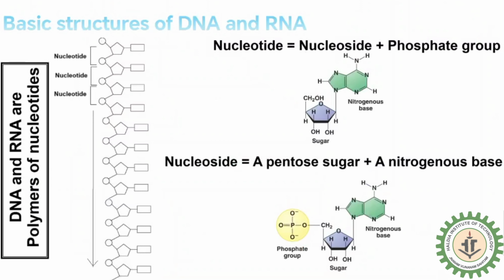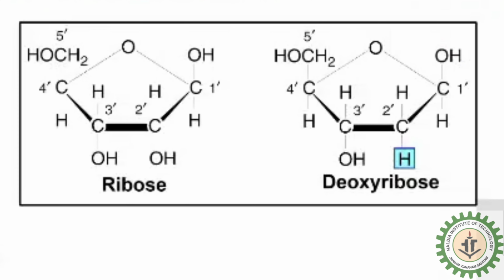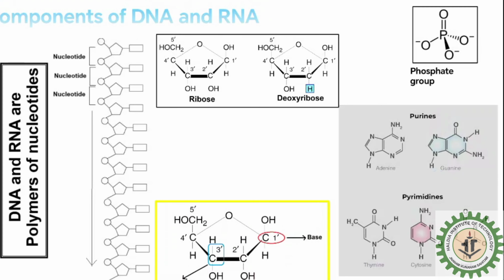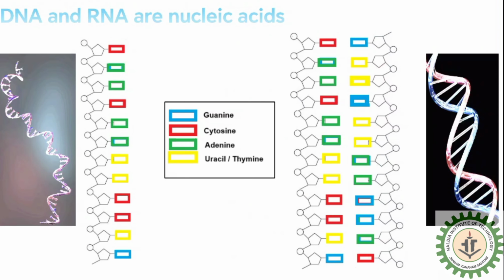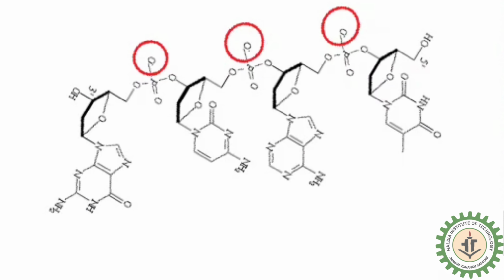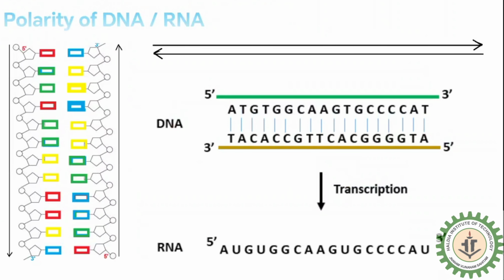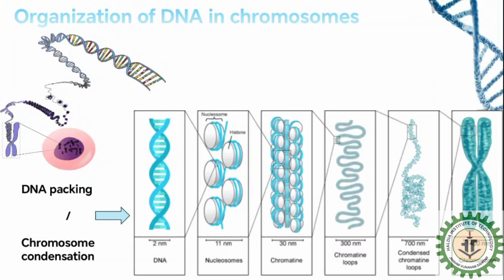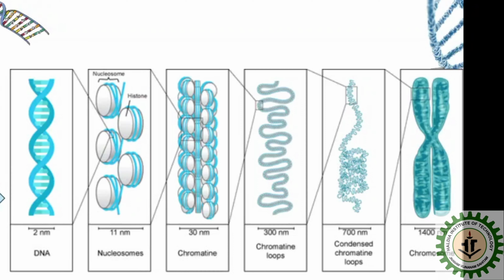DNA & RNA Structure Explained | Chromosome Organization Made Easy 🧬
DNA & RNA Structure Explained | Chromosome Organization Made Easy 🧬|| DNA, RNA and Chromosomes Explained for Beginners

🧬 Curious about how genetic information is stored and organized inside living cells? This comprehensive lecture explores the structure of DNA and RNA along with the organization of DNA into chromosomes, providing a strong foundation in molecular biology.
Learn the differences between DNA and RNA, understand their structures and biological functions, and discover how DNA is packaged into chromosomes with the help of histones and chromatin. Complex concepts are explained in a simple, student-friendly manner with clear illustrations.

📘 Topics Covered in This Video:

🟢 Introduction to DNA and RNA
🔵 Discovery of DNA
🟡 Structure of DNA
🟠 Watson and Crick Model
🟣 Components of DNA
🔴 Structure of RNA
🟤 Types of RNA (mRNA, tRNA, rRNA)
⚪ DNA vs RNA
🔷 Nucleotides and Nucleosides
🔶 Base Pairing Rules
🟥 Double Helix Structure
🟩 Chromatin Structure
🟦 Histones and Nucleosomes
🟨 Organization of DNA in Chromosomes
🟪 Euchromatin and Heterochromatin
🟫 Chromosome Structure
🔘 Packaging of DNA
🟢 Biological Importance of DNA and RNA
🔵 Applications in Biotechnology

Dr. Nabanita Roy Chattopadhyay is an Assistant Professor in the Department of Biotechnology, Haldia Institute of Technology. She specializes in Molecular Biology, Genetics, Cell Biology, and Biotechnology, and is dedicated to making complex biological concepts accessible through clear explanations, interactive teaching, and practical insights. Her lectures are designed to help students excel in university courses, competitive examinations, and research careers in the life sciences.